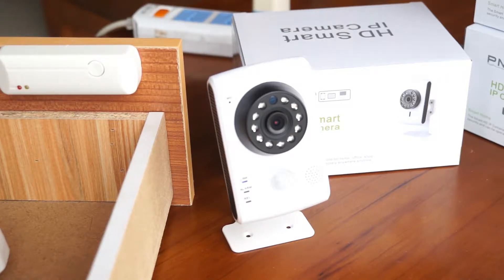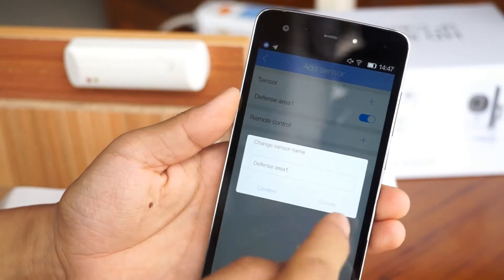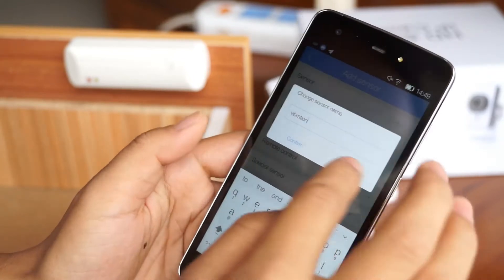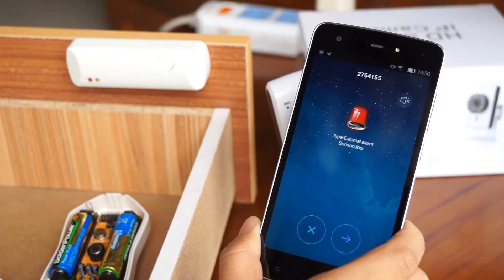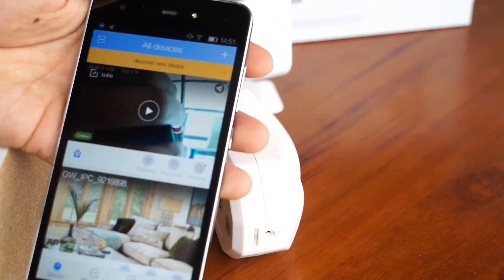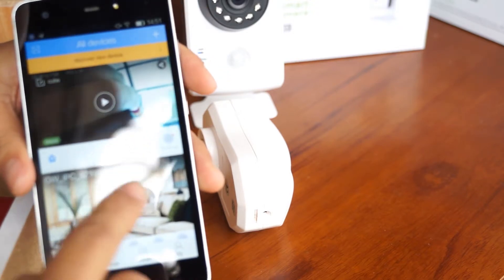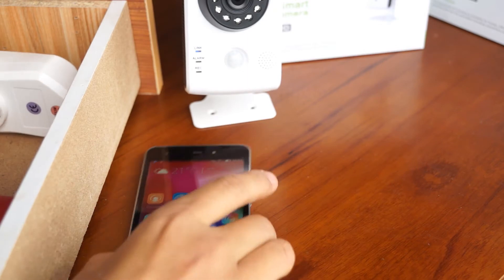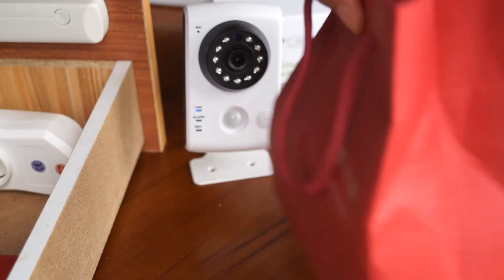Yoosee wifi security camera "Add sensor" function explained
Explaining the "Add sensor" function, many smart yoosee cameras can work with wireless burglar security sensors (433MHz) such as door/window sensor, PIR motion sensor, smoke sensor, vibration sensor and more)